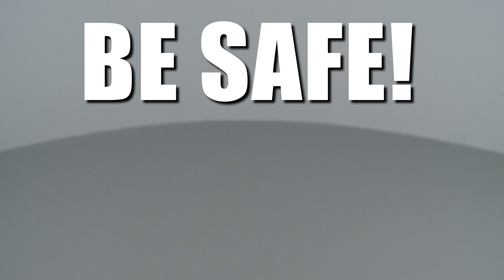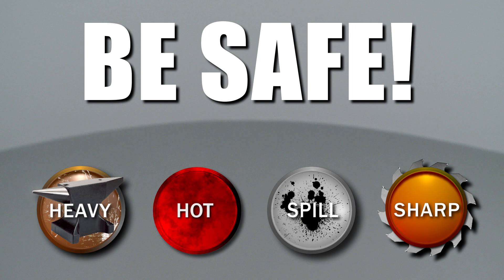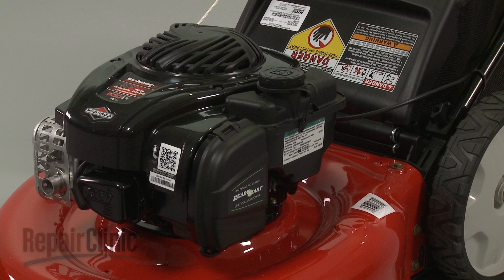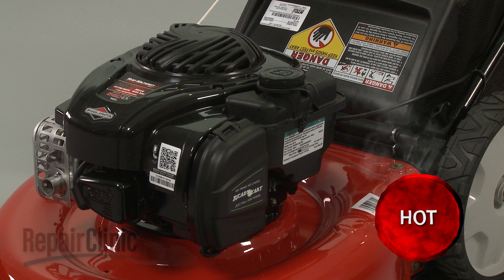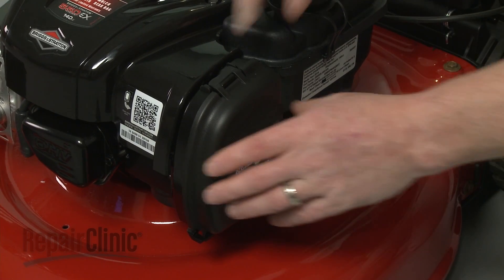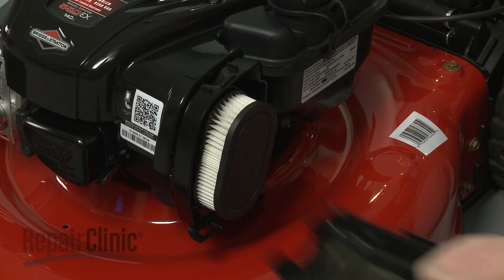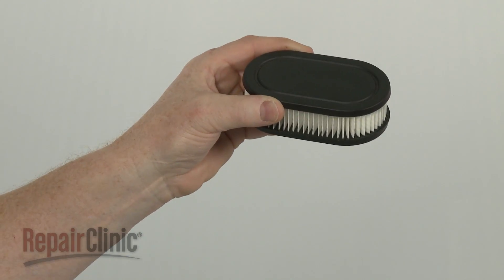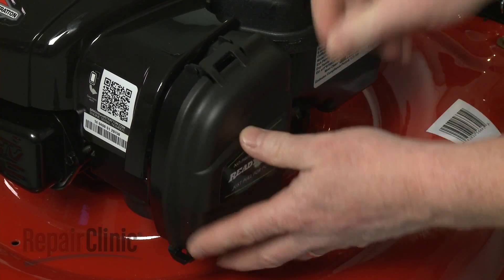Briggs & Stratton Small Engine Air Filter Replacement Part # 798452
This video provides step-by-step repair instructions for replacing the air filter on a Briggs and Stratton small engine. The most common reason for replacing the air filter is if it is dirty or missing.

All of the information for this air filter replacement video is applicable to the following brands:
Briggs & Stratton, MTD